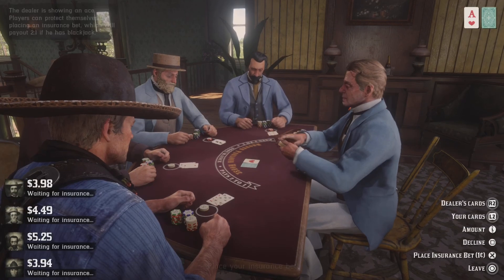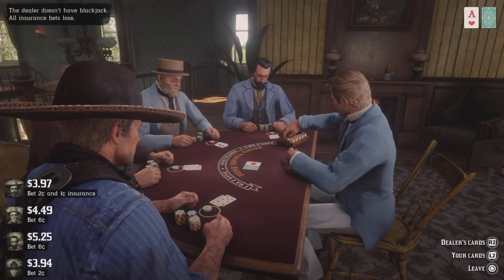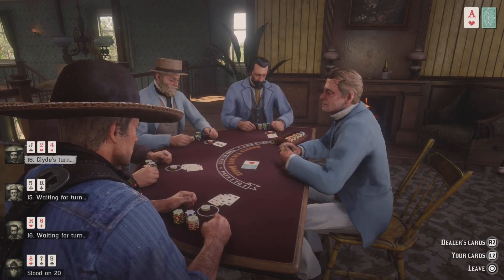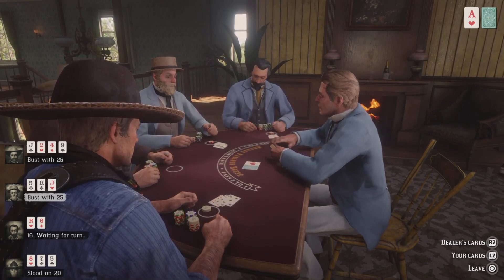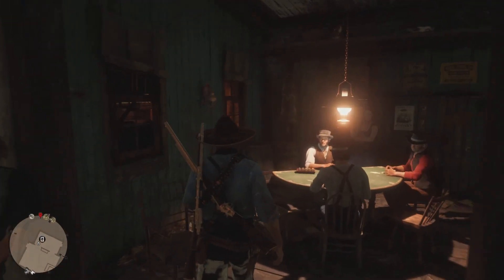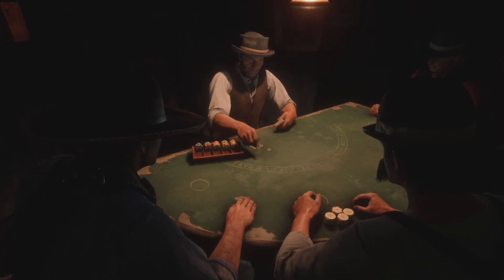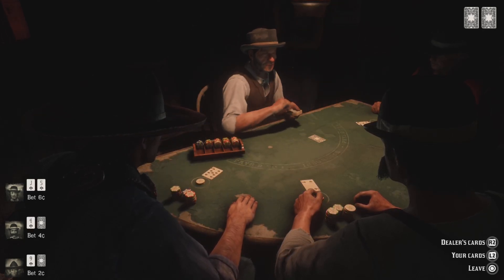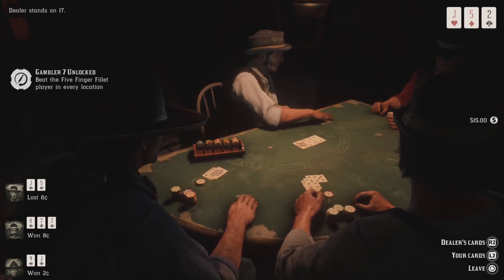Red Dead Redemption 2 Gambler 6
Gambler 6 Arthur With The Dutch Warmblood , With A Male And Female Raven Black Shire Horse And Wears Jim Boy Calloway's Schofield Revolver , The Jawbone Knife , The Scarecrow Top Hat And The Ram Skull Mask From New Austin , The Wide Blade Knife , A Mine's Hat , A Otis Miller Replica Schofield Revolver A Double Action Revolver A Bolt Action Rifle And Sniper Rifle Early In Chapter 2